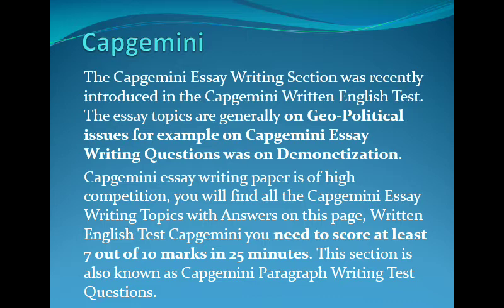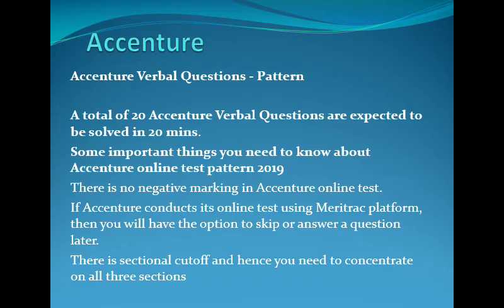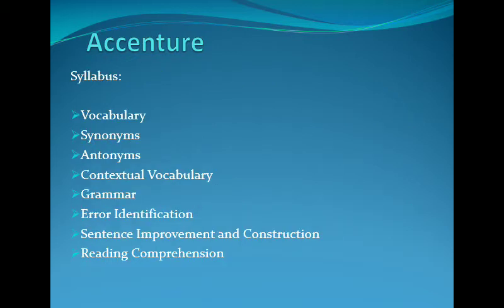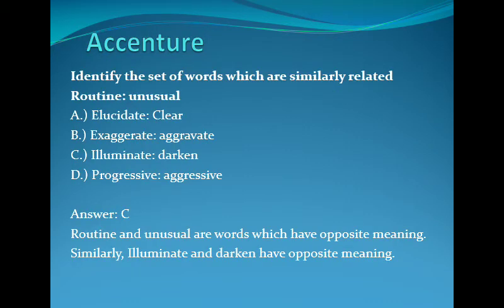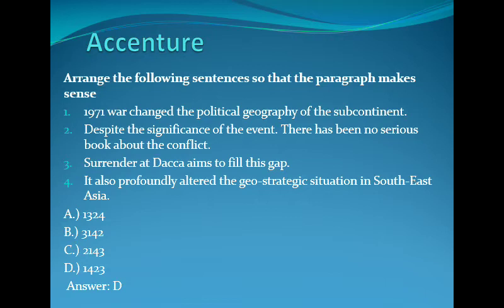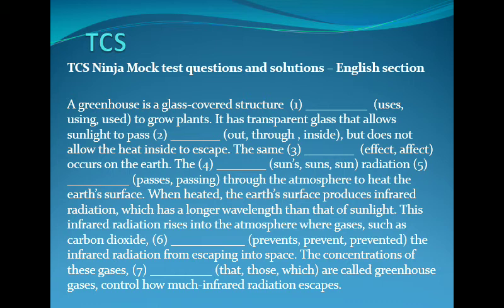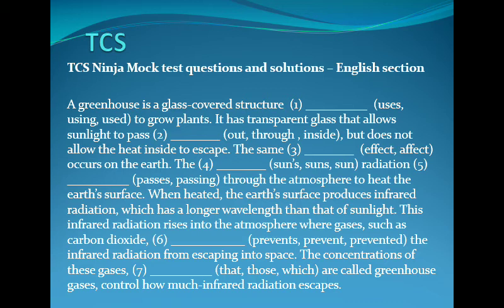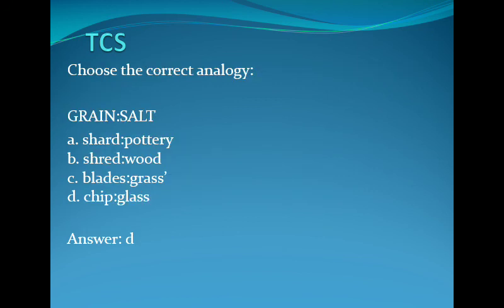Sem 7 Unit 1 Hour 1